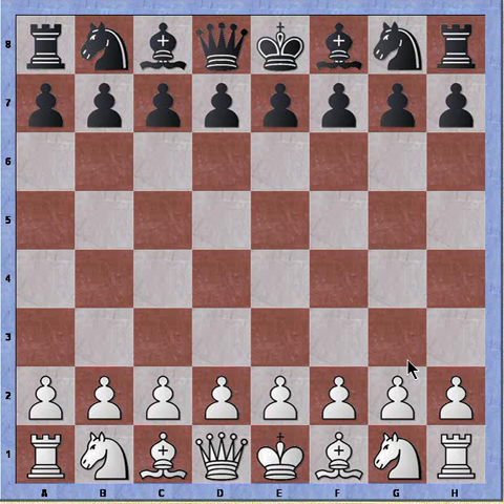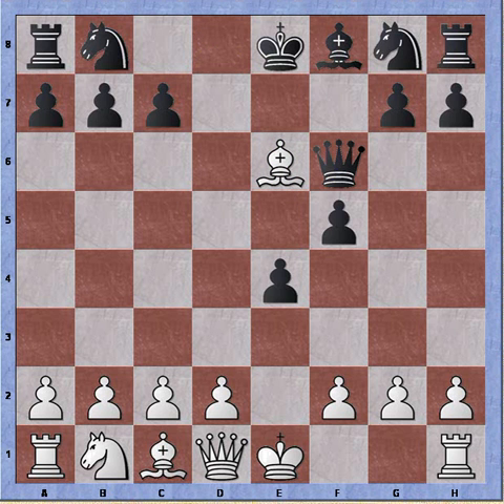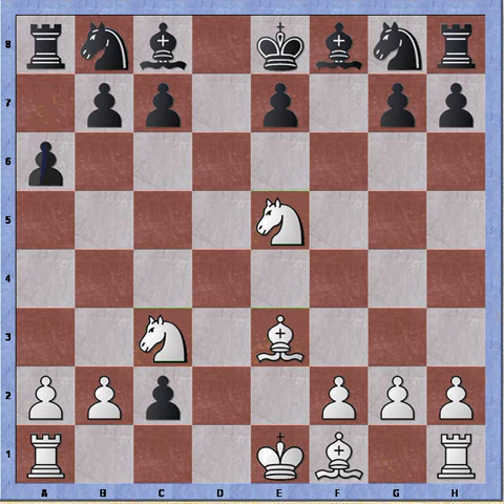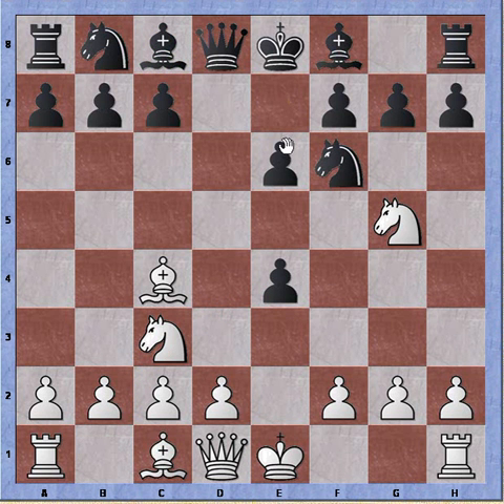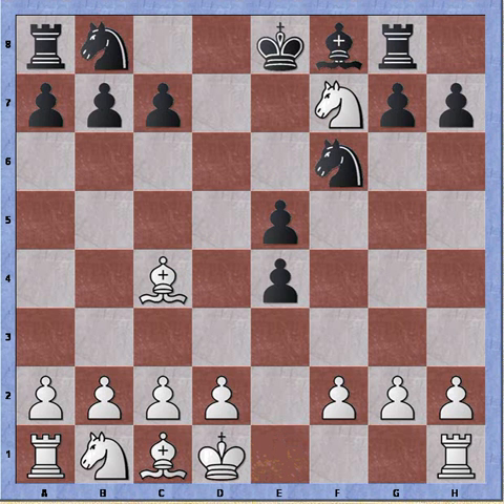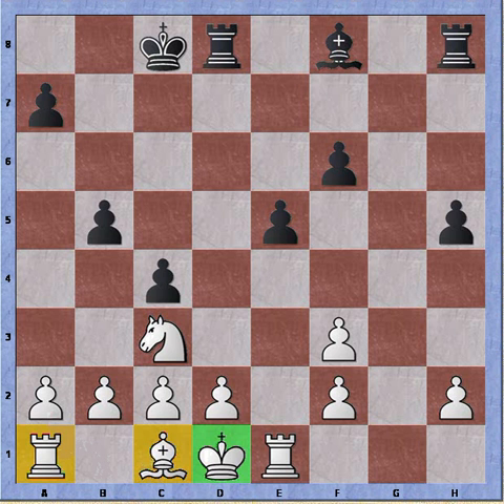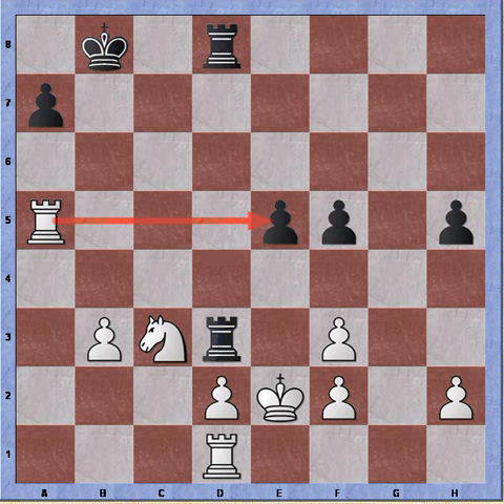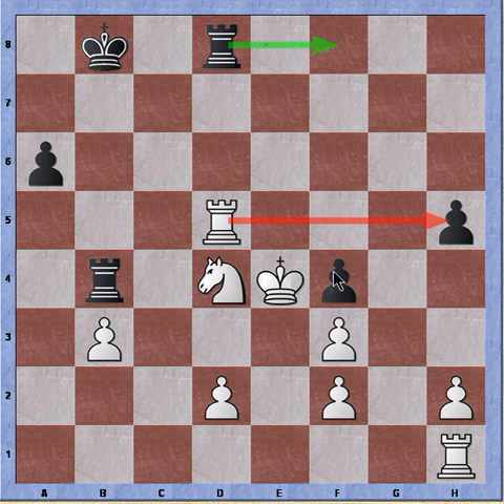Bastiaan versus hotbabe chess: Tenisson gambit (annotated)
Annotation of a Tenisson gambit game.